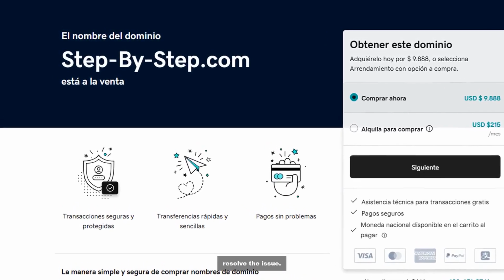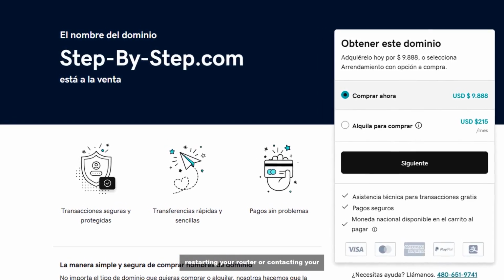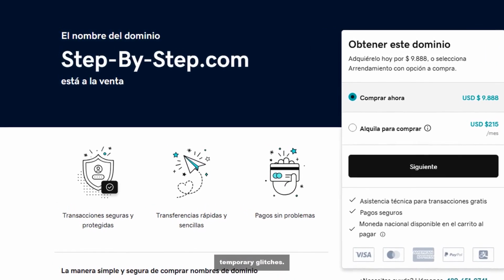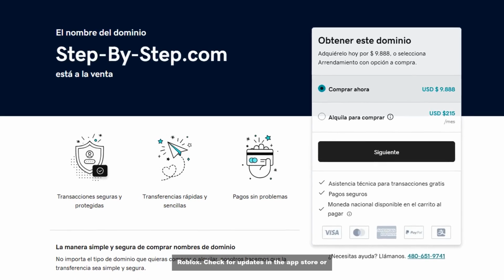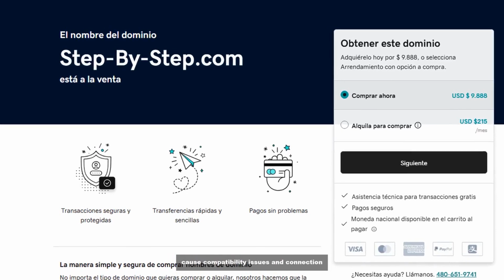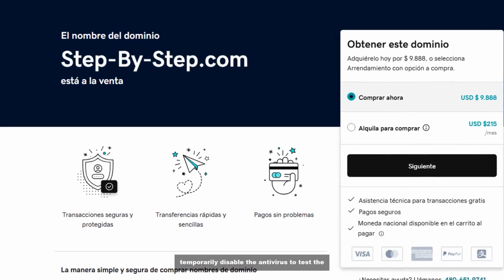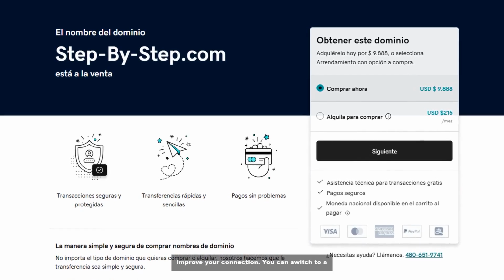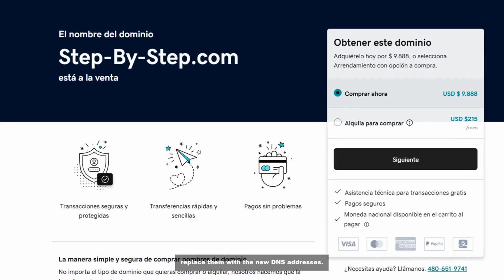How To Boost Roblox Connection Errors 2025 (STEP BY STEP) (2026)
In this video, we will guide you through how to boost Roblox connection errors 2025 (STEP BY STEP). If you're facing issues with lag or disconnections, this tutorial will provide you with effective solutions to enhance your gaming experience.